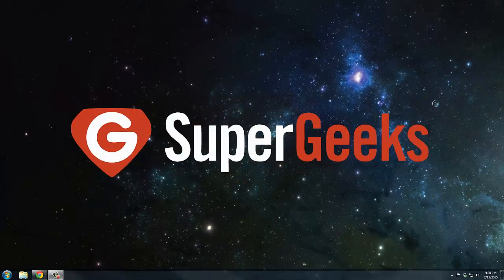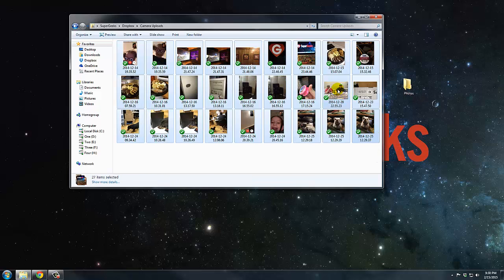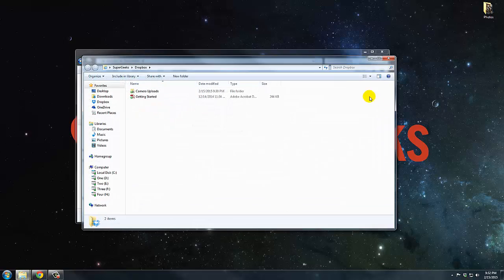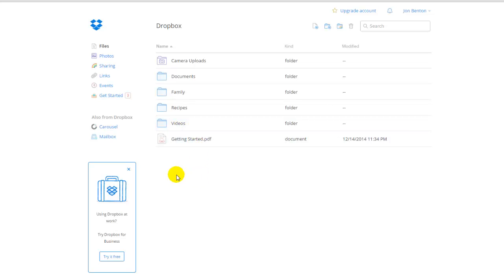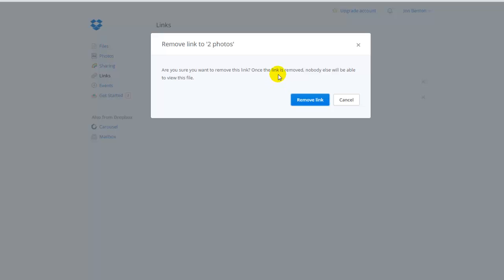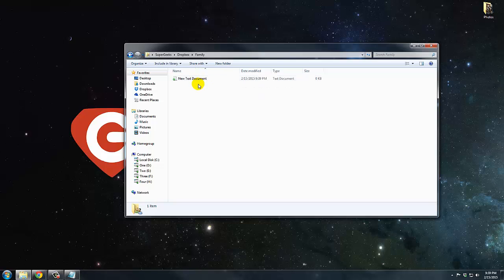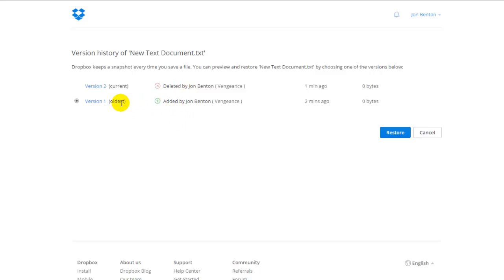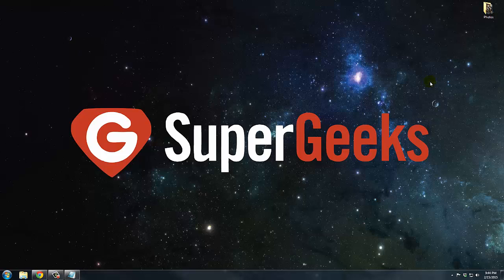Dropbox Part 2: Free Space, Sharing and Deleted Files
In Part 2 of our Dropbox Series we show you how to free up space on your phone, share files and folders, and even how to recover deleted Dropbox files!